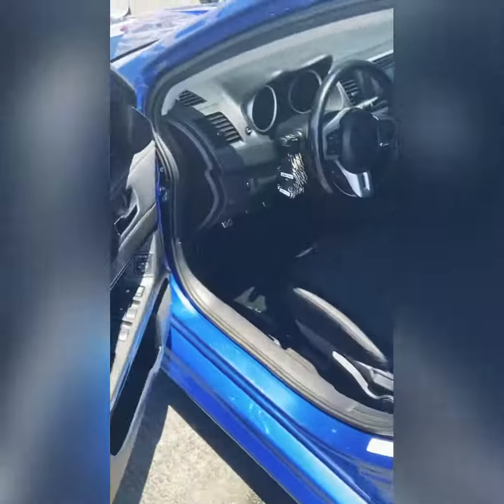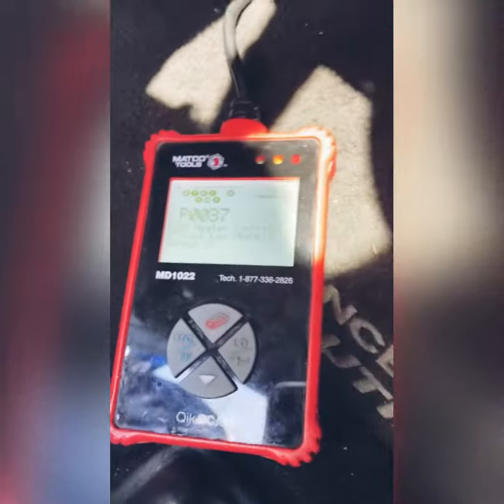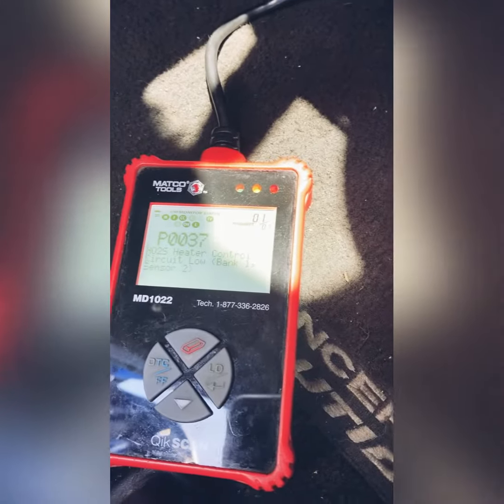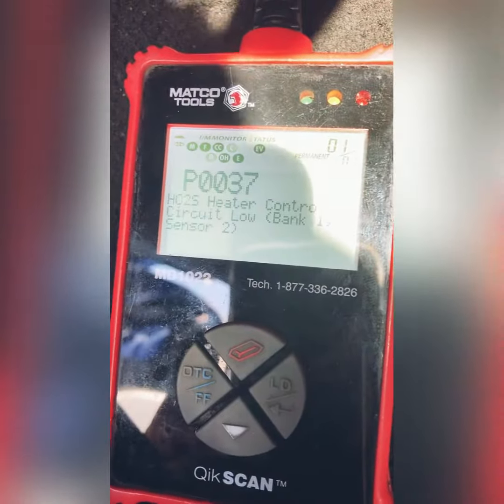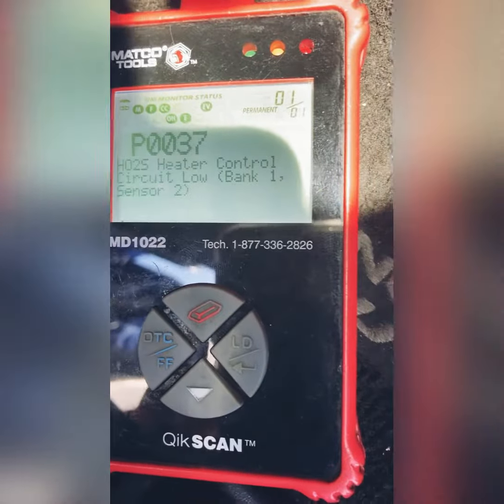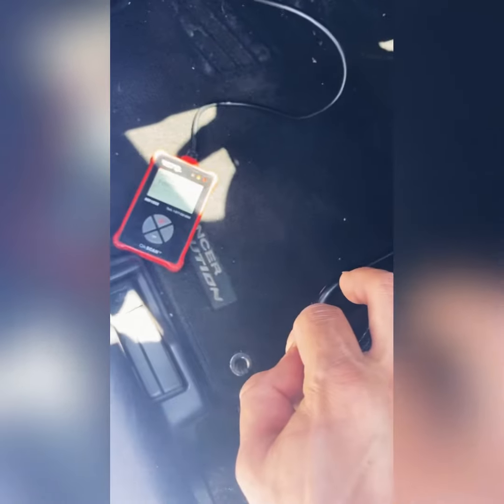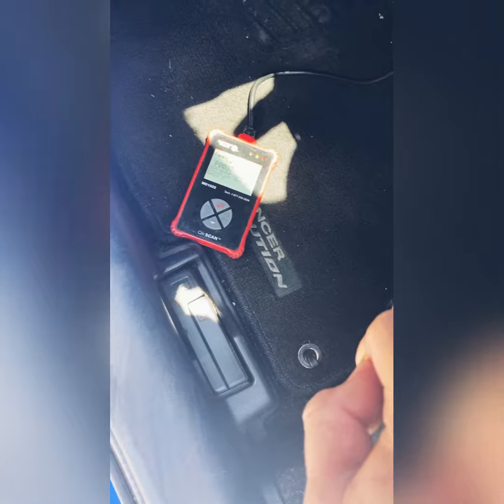Will my 2015 Lancer Evo pass smog?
Why won’t this evo pass smog? Lmao in this one I look to see if this Mitsubishi Evolution will pass smog or not.